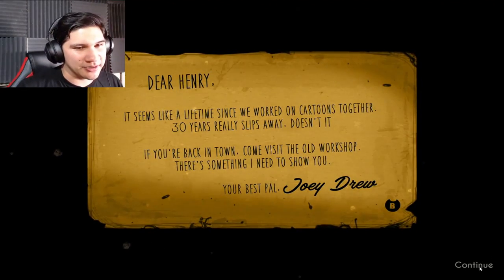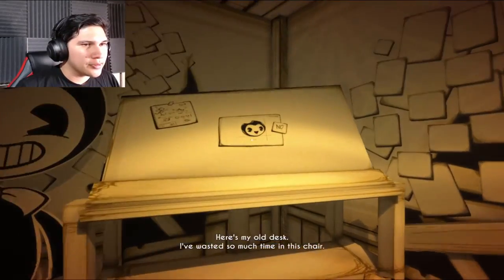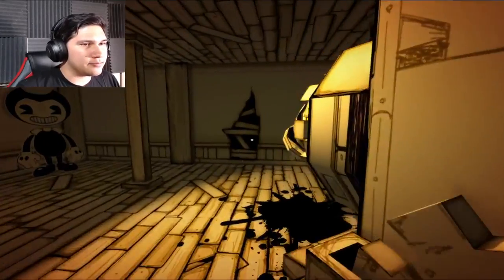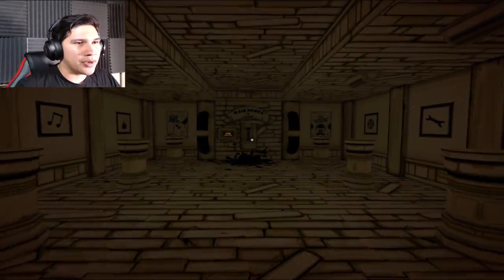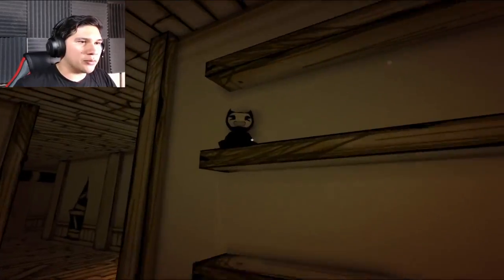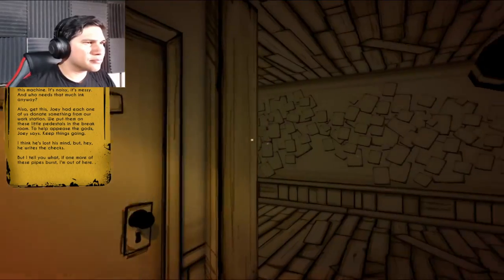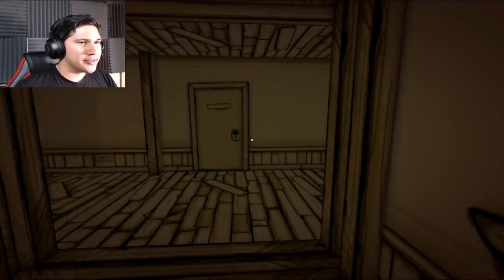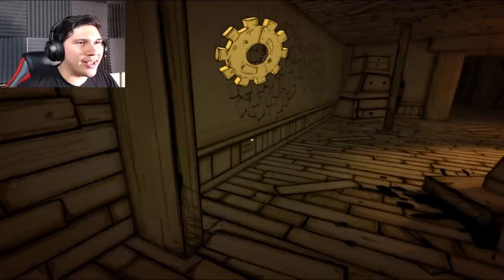DISNEY DEMONS! ► Bendy and The Ink Machine- Chapter 1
Time to ruin my childhood love for Disney cartoons!